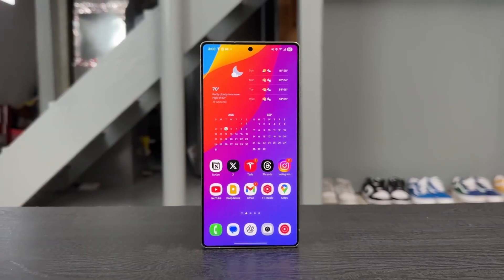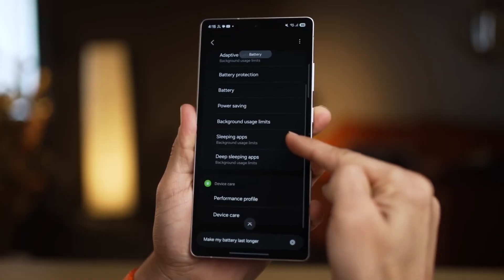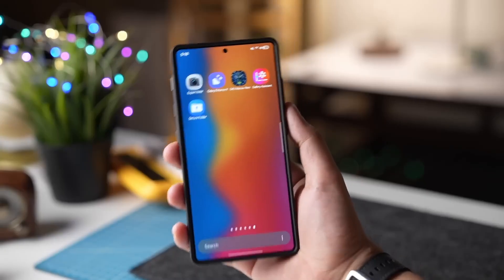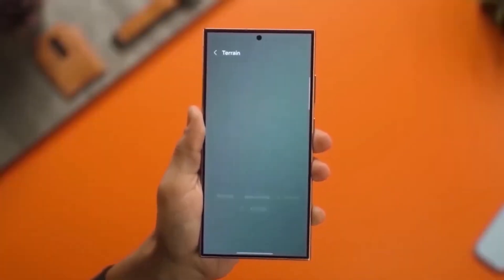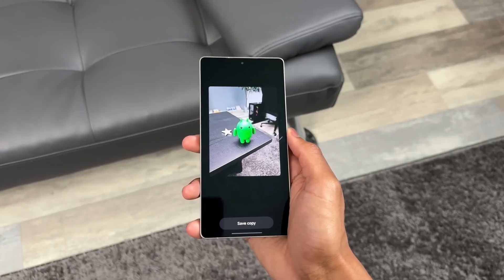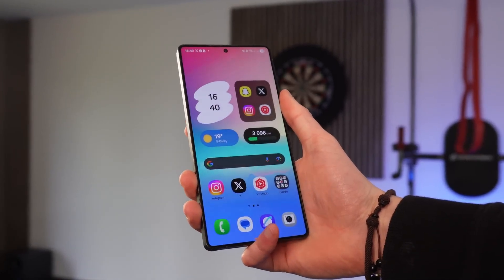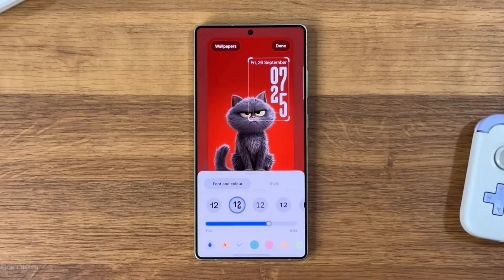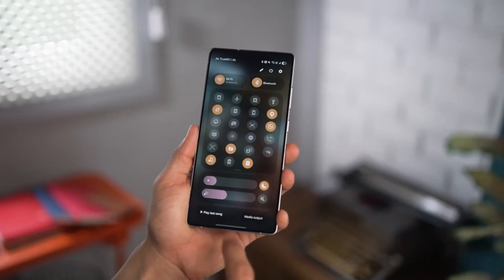Samsung One UI 8.5 Android 16 - BIG UPDATE!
This isn’t a normal update — it’s your phone learning to think with you. Built on Android 16 QPR2, One UI 8.5 introduces next-gen AI tools that predict what you need, summarize what you read, and even translate your meetings in real time. Samsung’s turning your Galaxy into something more than a phone — it’s becoming your personal assistant.